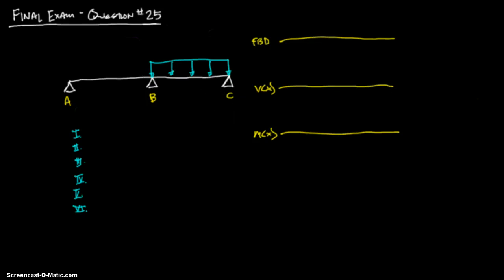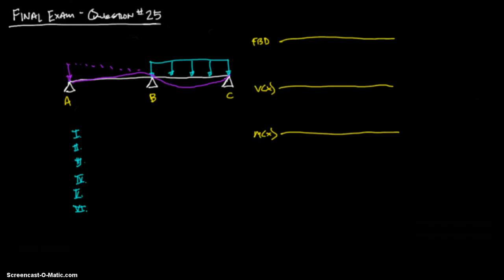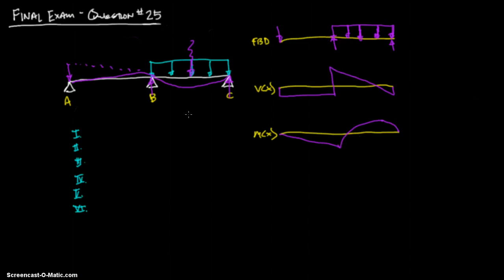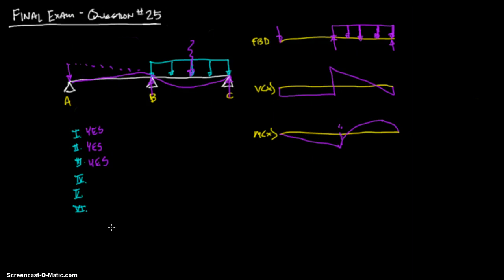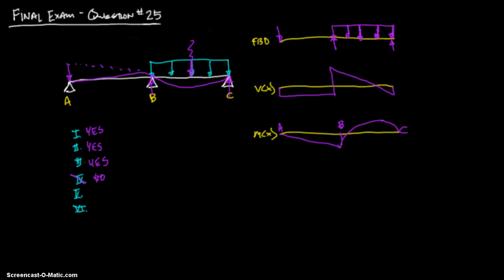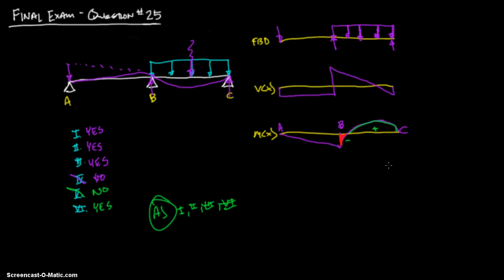Final Exam - Question #25